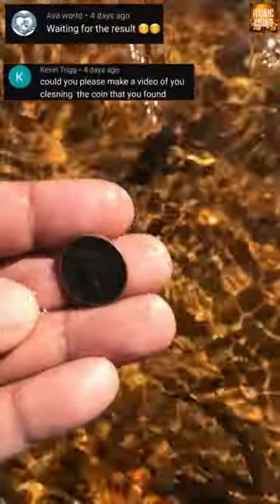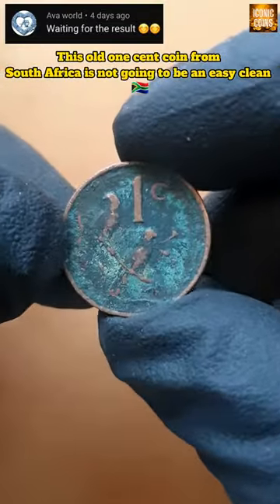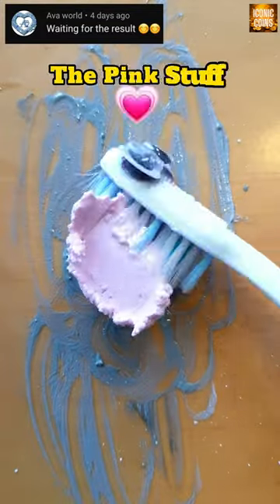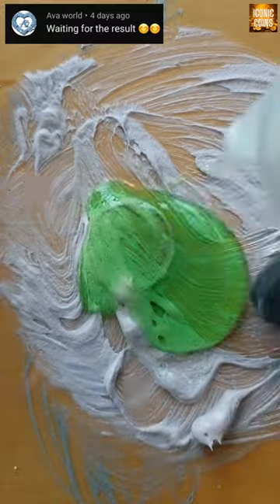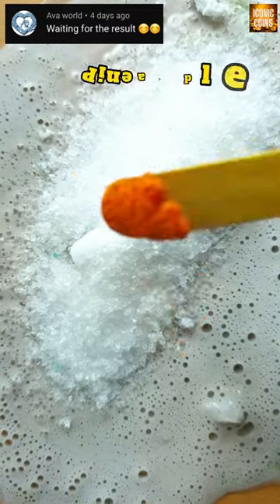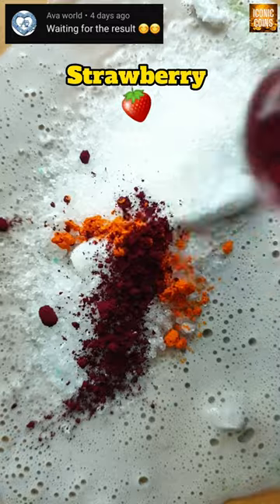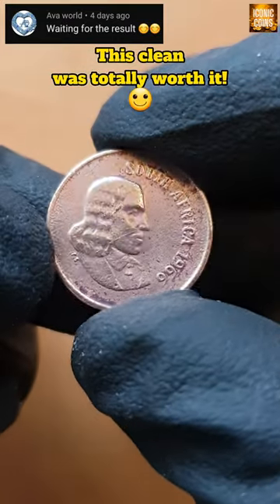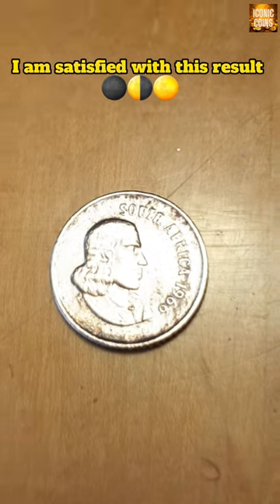Can you make a video cleaning that old crusty coin you found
Members get early access to public videos, Exclusive members only videos, Loyalty badges next to your name in comments and some really cool custom emoticons that will make your comment stand out. “Copyright @iconiccoins Any illegal reproduction of this content will result in immediate legal action.”